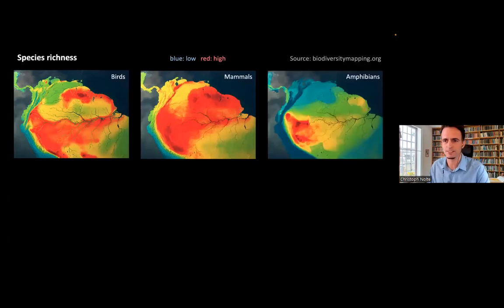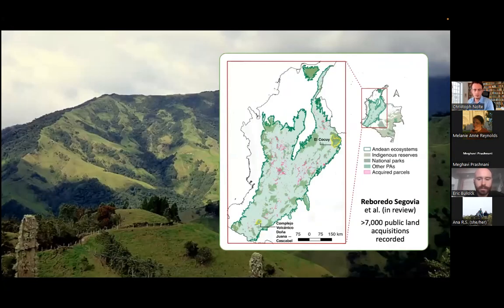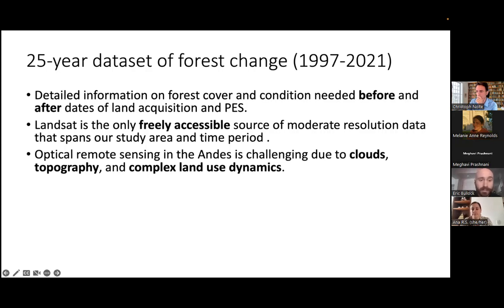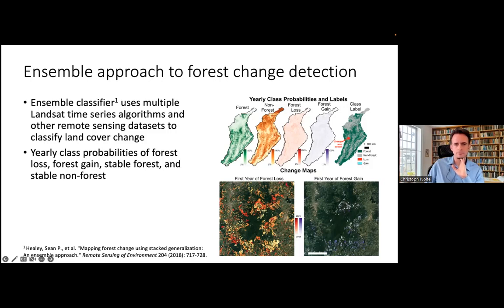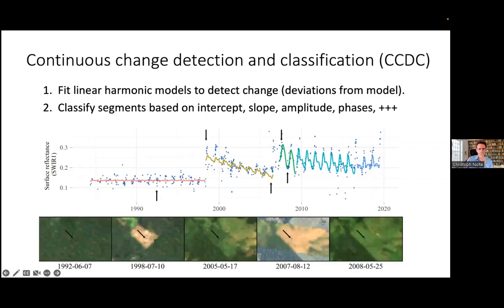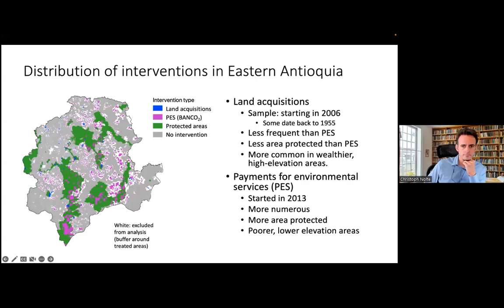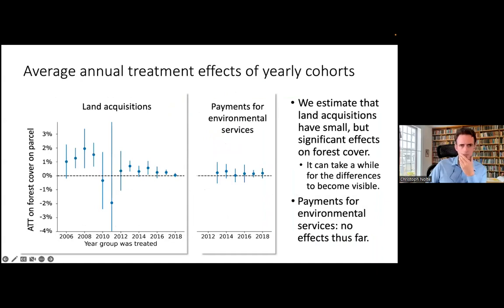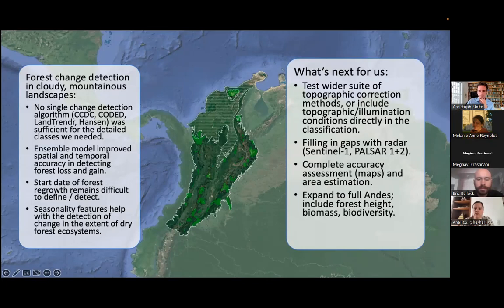Comparing the effectiveness of conservation instruments in the Colombian Andes biodiversity hotspot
NASA Forest Seminar Series

Presenters: Christoph Nolte, Eric Bullock, Ana Reboredo Segovia